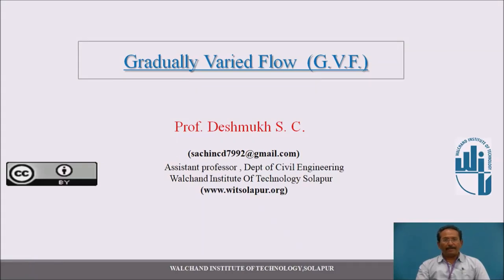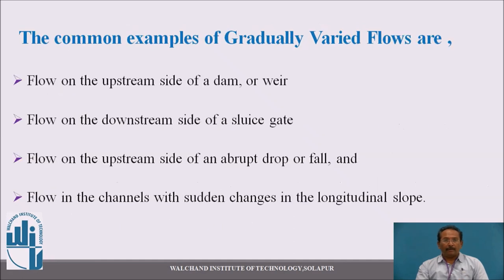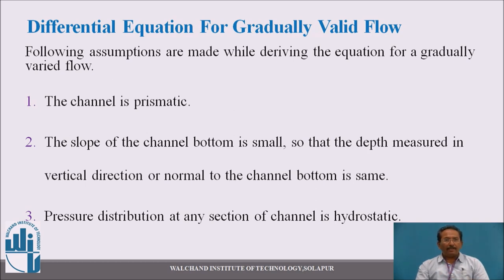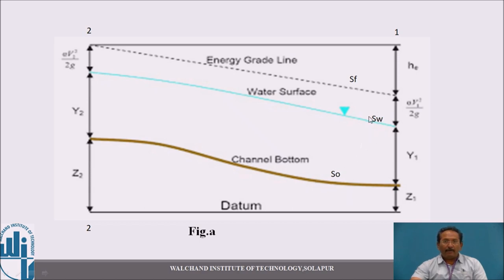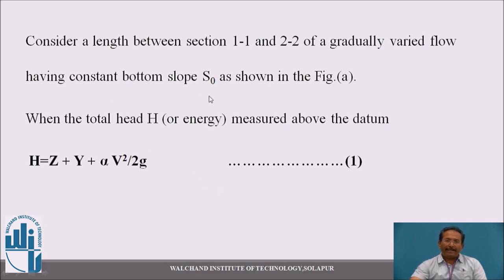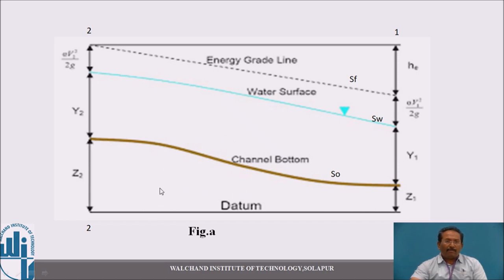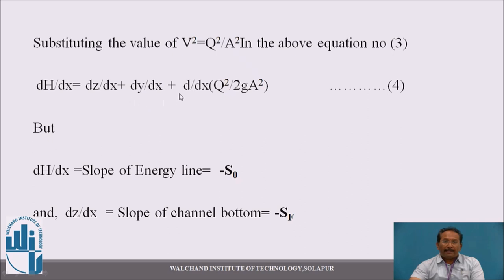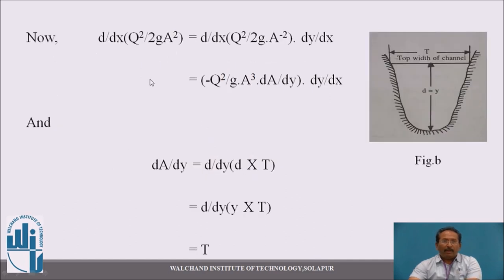Gradually Varied Flow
Mr. Sachin. C.Deshukh
Assistant Professor,